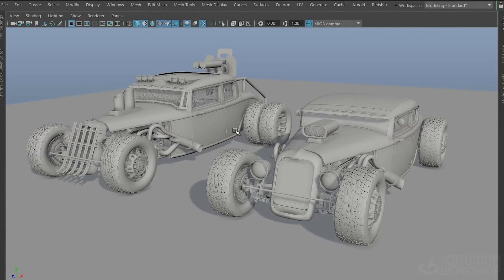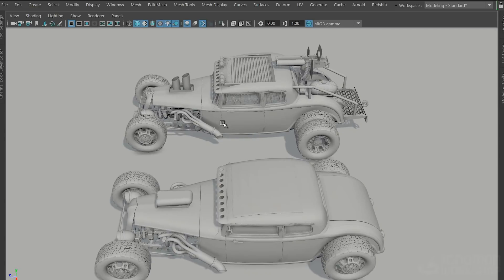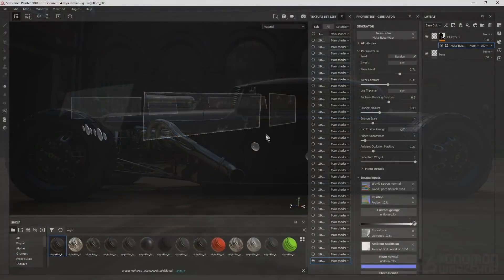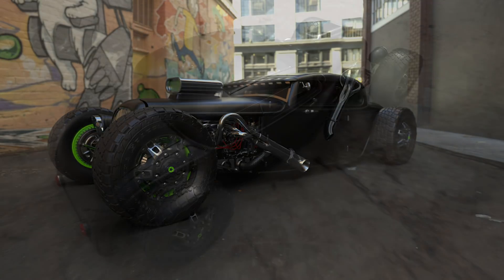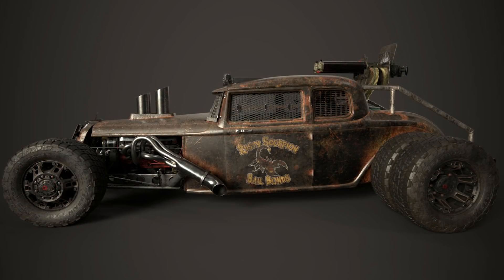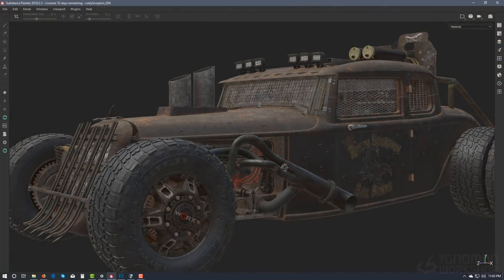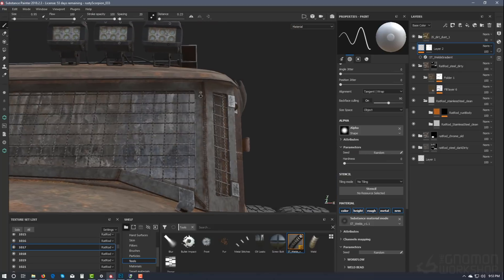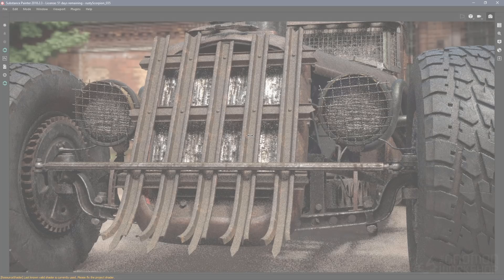Vehicle Texturing in Substance Painter: From Clean to Mean with James Schauf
Welcome to Vehicle Texturing in Substance Painter: From clean to mean. In this workshop, James Schauf walks you through two different projects, each telling their own story. The first is Night Fire; a clean hot rod with slight imperfections. In this project, James demonstrates the creation of key materials and shares his workflow for adding just enough detail to create realistic believability. Upon completing the work in substance painter, maps are exported for rendering in Keyshot. James discusses various tips and tricks for material modifications, camera set-up and using backplates, just to name a few. The second project is the Rusty Scorpion; a mean, mad max inspired, rusty and dusty rat rod. In this project, smart materials are explained in order to understand the importance of gradually building up detail. Once complete, the vehicle is rendered with Iray inside Substance Painter, while James shares his process for final renders. Overall topics and materials discussed include reference, UVs, Look Dev, Leather, Painted Metal, Chrome, Rust, Rubber, Texture Sets, Masking, Decals, HDRs and detailing. For artists that are looking to get a jump start on a new project, over 40 smart materials are shared from both projects, plus a few extras. You'll be able to see the build-up process and breakdown each smart material, then modify them and make them your own.